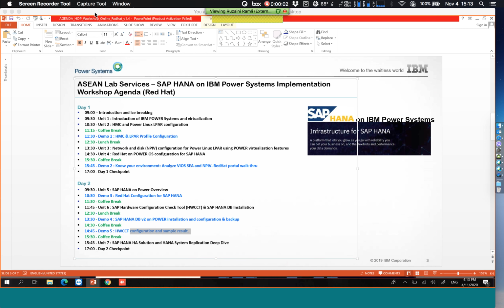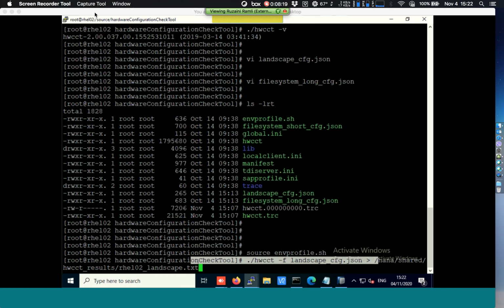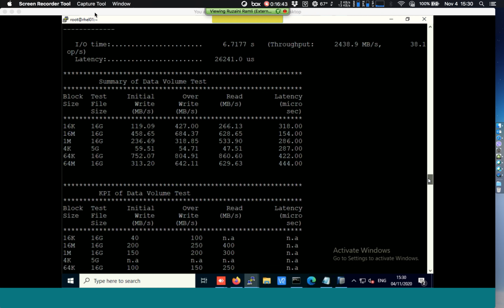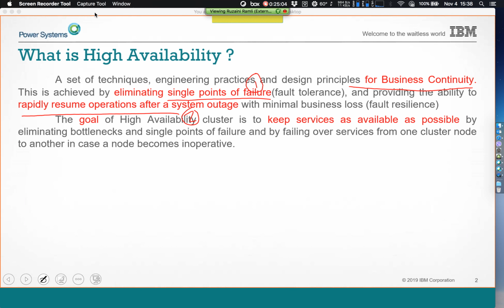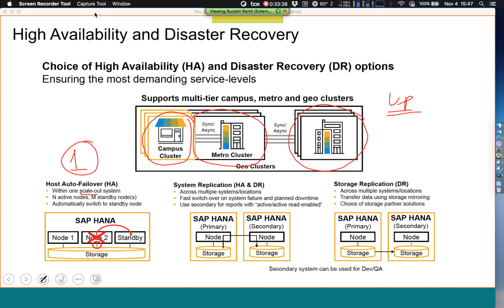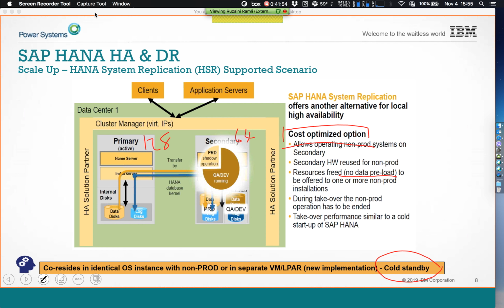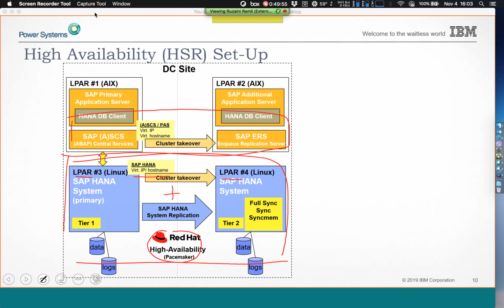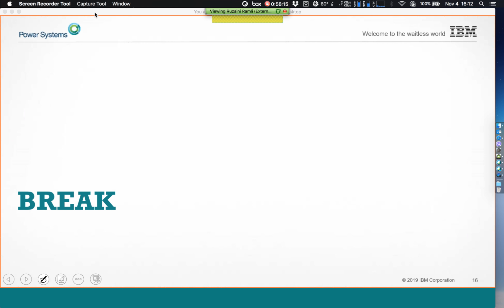HWCCT configuration and sample result 2020